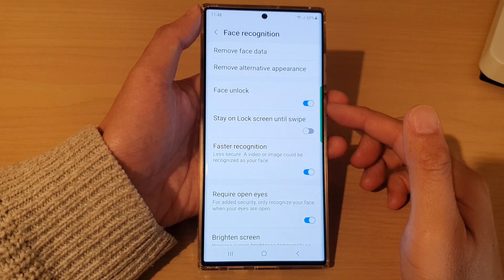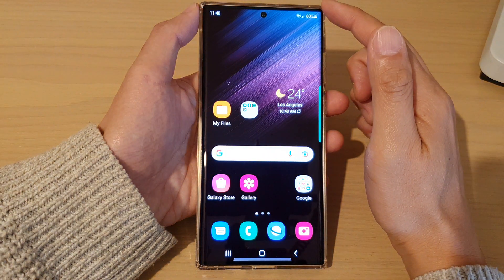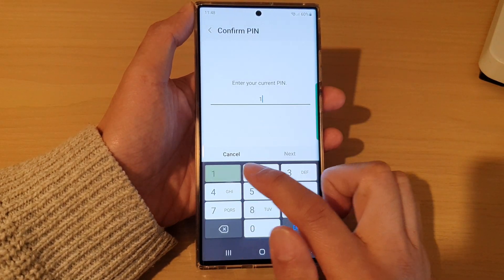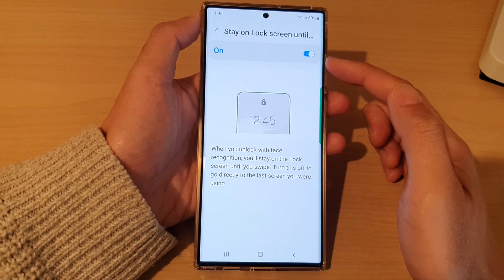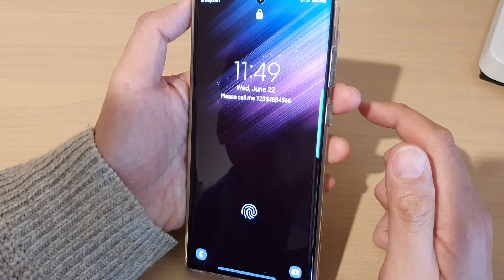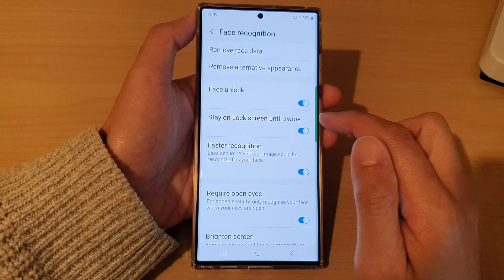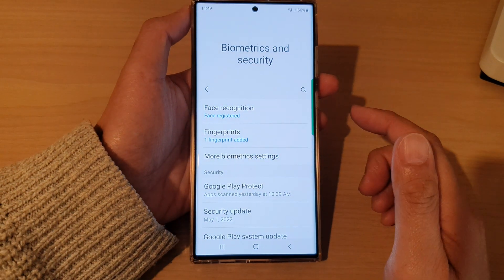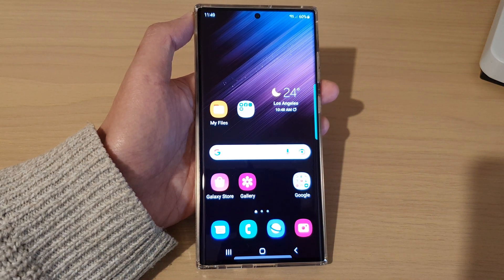Galaxy S22/S22+/Ultra: How to Enable/Disable Face ID Unlock Stay On Lock Screen Until Swipe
Learn how you can enable or disable face ID unlock stay on lock screen until swipe on the Samsung Galaxy S22 / S22+ / S22 Ultra.